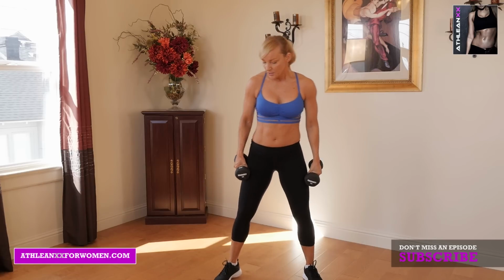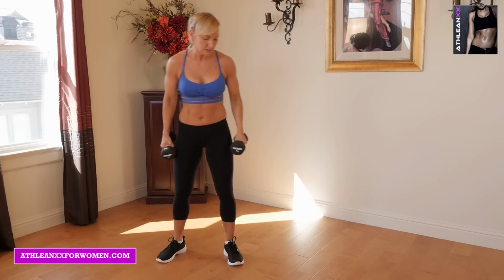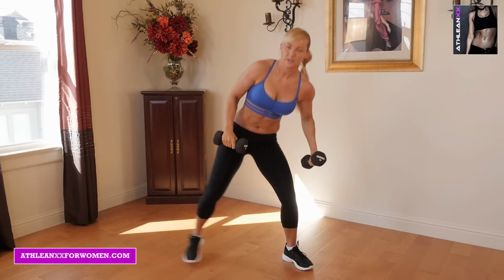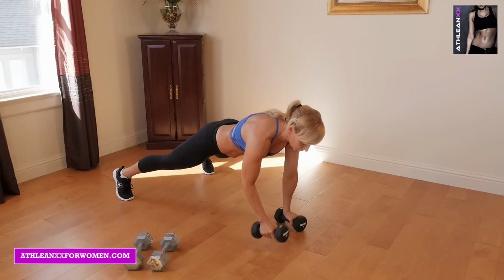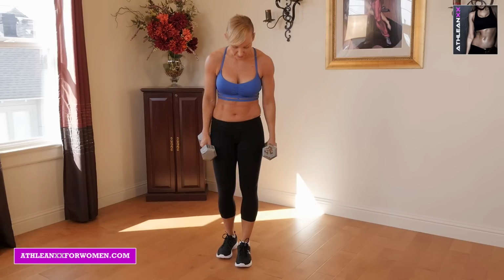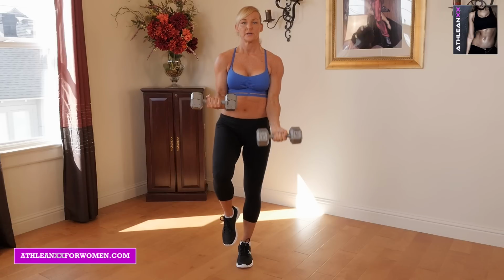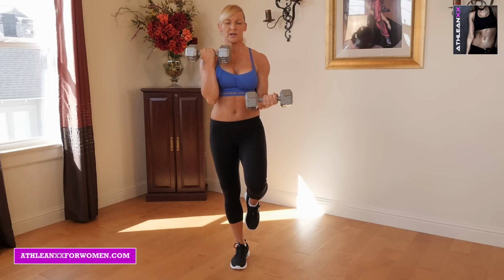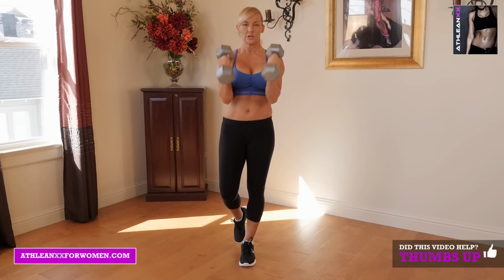4 Best Biceps Exercises for Women (SEXY TONED ARMS!!)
The best biceps exercises for women can be found in our 90 day fitness and nutrition program

This biceps workout for women will help you learn how to lose arm fat and get sexy toned arms.  This arm workout for women contains 4 of the best moves to get those tank top arms for summer.  As Susan mentions in her intro, this womens arm workout can either be done with heavy weight to really build the arms or with a lighter weight to get more toned arms.

There are 4 biceps exercises in this arm toning workout.  You’ll do 10-12 reps of each of the toned arms exercises in this arms workout for women. If you are a beginner shoot for 1-2 rounds of this womens biceps workout. If you are more advanced you can try to do 3-4 rounds of this arms workout for women. If you are looking for a full length toned arms workout for home or the gym, check out our complete Athlean-XX for Women program

Here are the exercises that make up this sexy arms workout:

1) Leaning Windmill Concentration Curl
2) Plank Hammer Curls
3) Iso Hold Curl
4) Curl to Hammer Curl